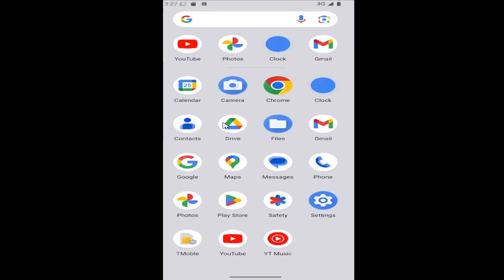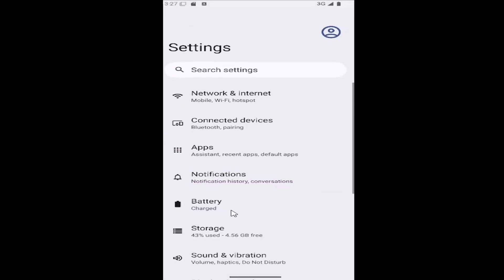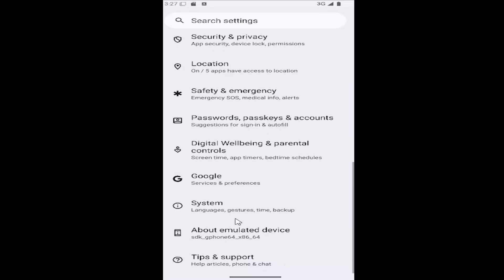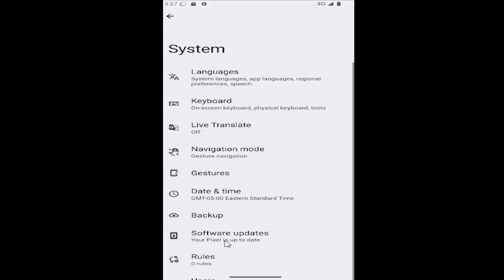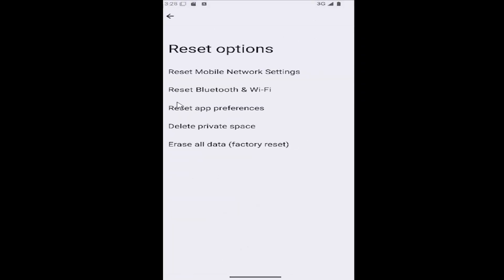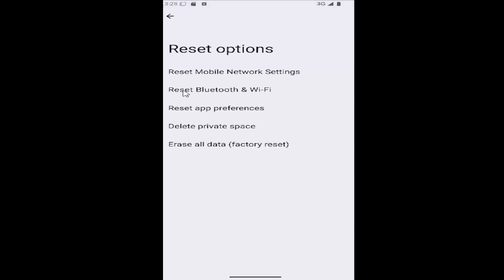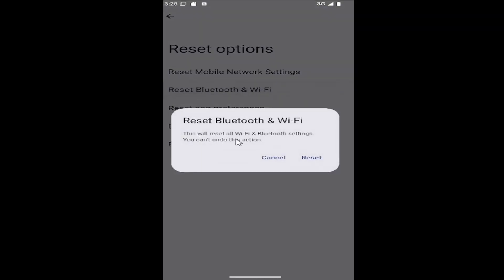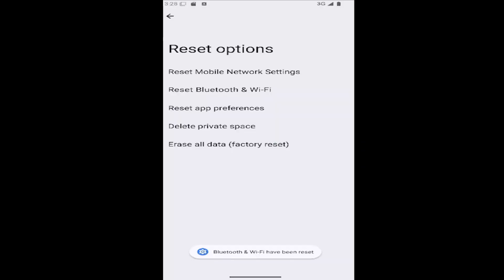How To Fix WiFi Not Working On Samsung Galaxy Phone - Full Guide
This guide provides comprehensive steps to resolve WiFi connectivity issues on Samsung Galaxy phones, helping users troubleshoot and fix problems preventing them from accessing the internet. It covers various solutions, such as resetting network settings, checking router connections, and ensuring that the phone's software is up to date. Users experiencing poor WiFi performance or intermittent connections can follow these steps to improve their device’s connection stability. Whether the issue lies with the phone, the network, or settings, this guide offers clear instructions to help restore smooth WiFi functionality on Samsung Galaxy devices.

Issues addressed in this tutorial:
why is my wifi not working on my samsung phone
wifi not working on samsung galaxy
why is wifi not working on my samsung
how do i fix my samsung not connecting to wi-fi
samsung galaxy wifi won't turn on
wifi not working on galaxy s21
how do i fix my samsung wi-fi problem
galaxy wifi not working
my wifi is not working on my samsung phone
samsung galaxy wifi not working
how to fix samsung wifi problem